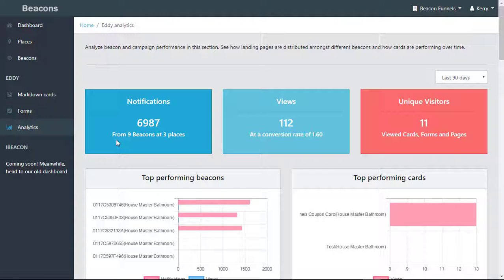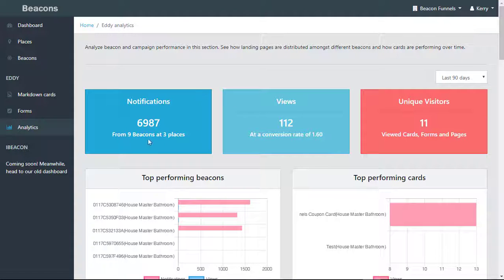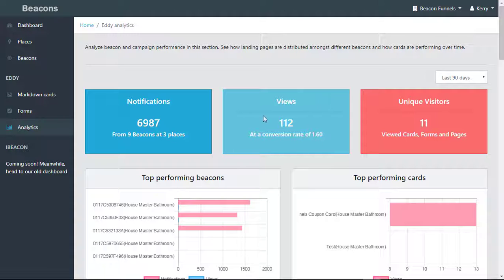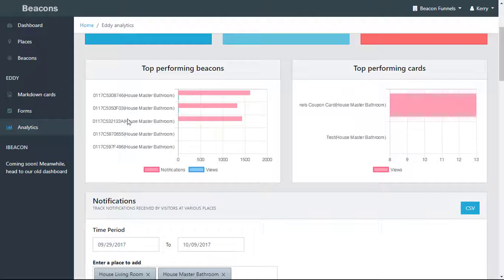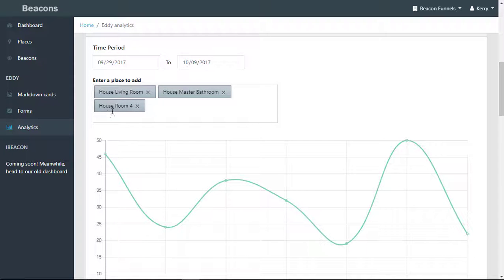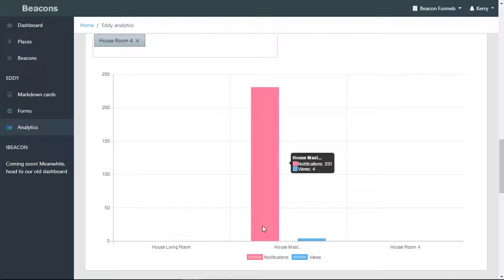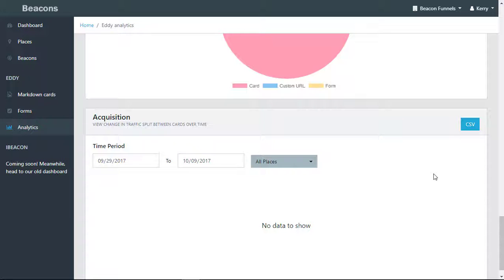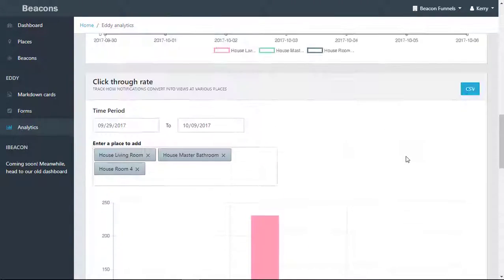Beacon Funnels, Beacon Dashboard Training, Analytics Tab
Beacon Dashboard Training. In this video we walk you through the Anayltics Tab in your Beacon Platform.